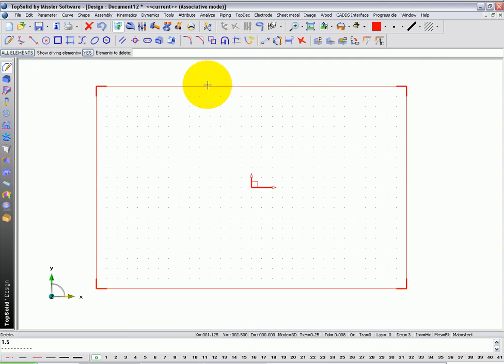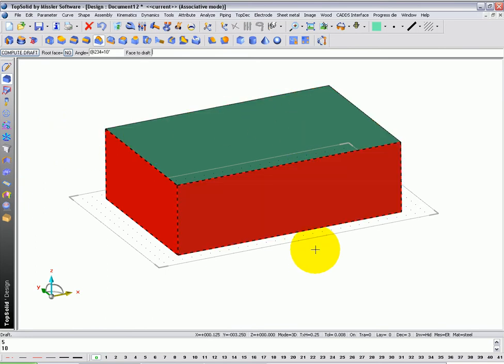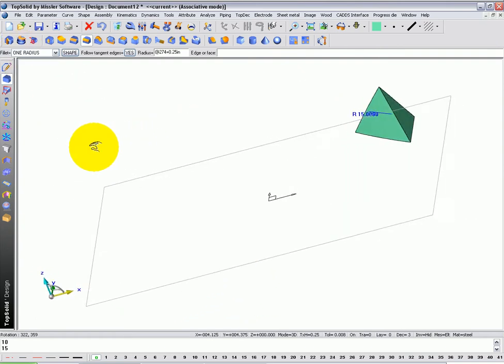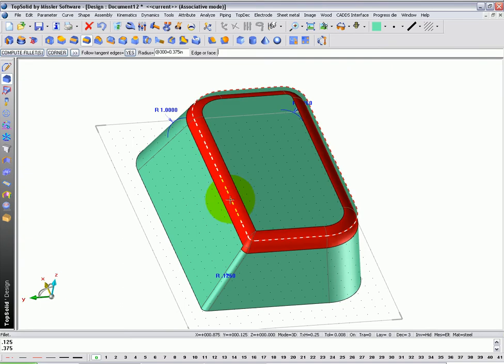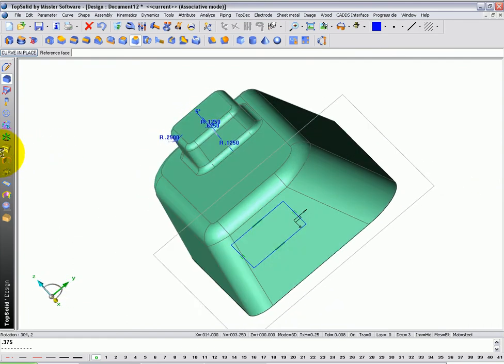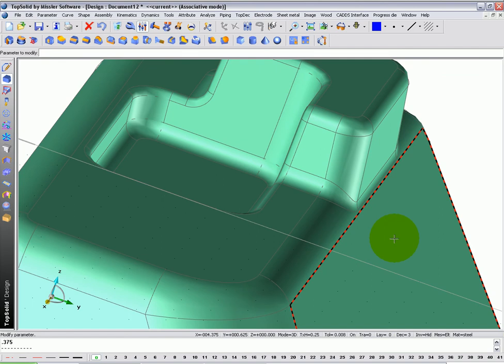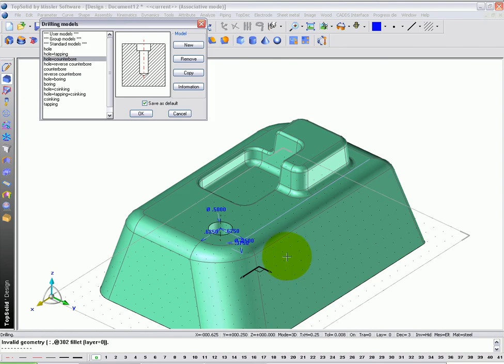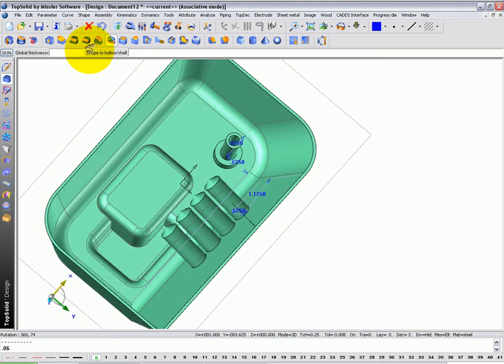basic solid operations with the TopSolid sketcher